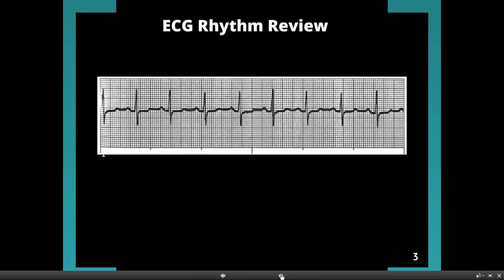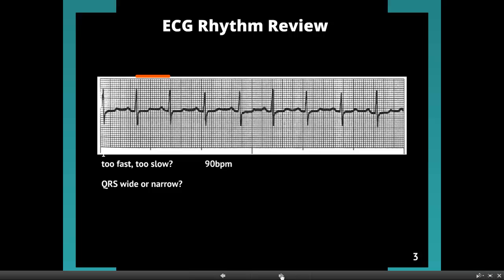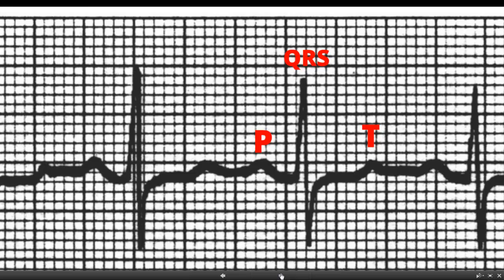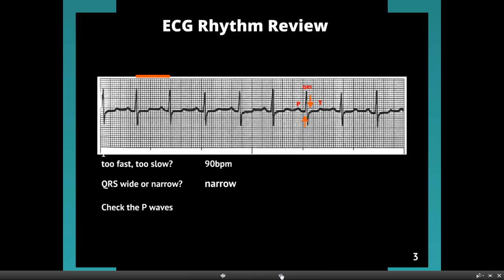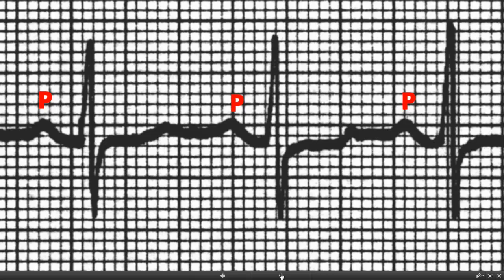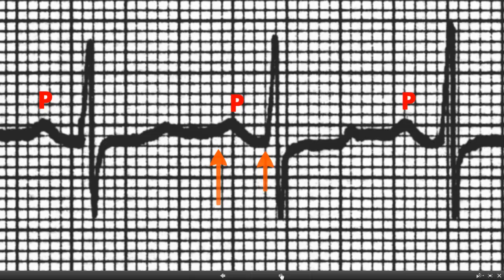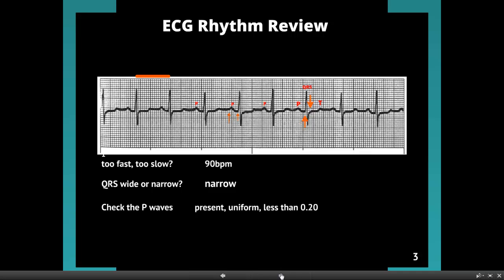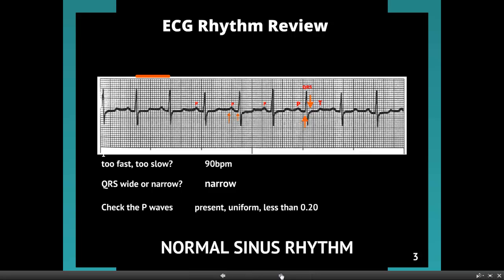practice strip #1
EKG analysis